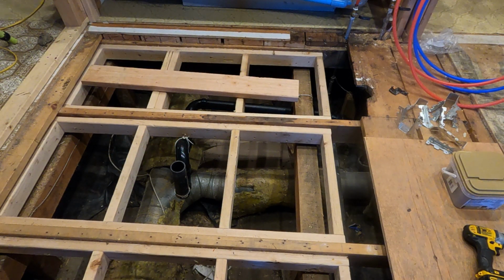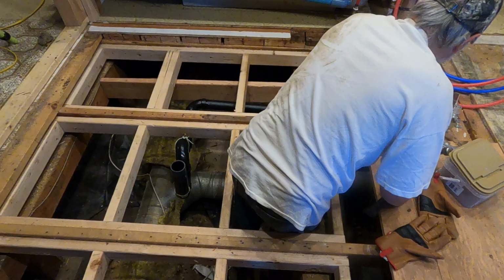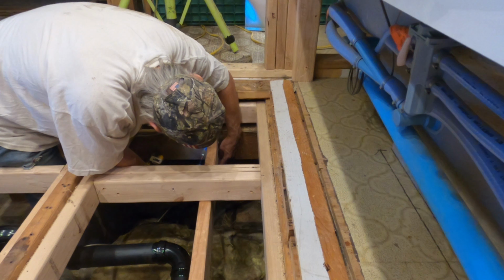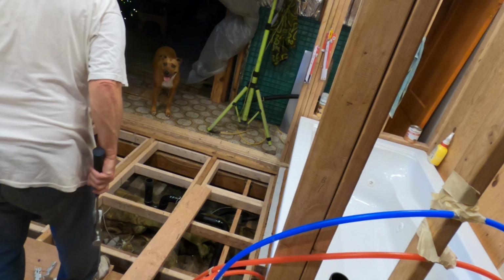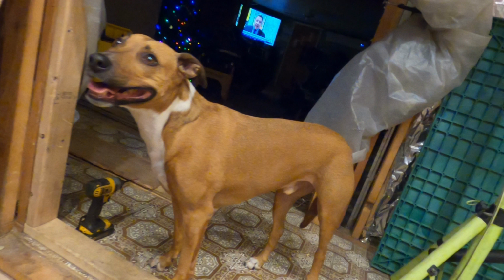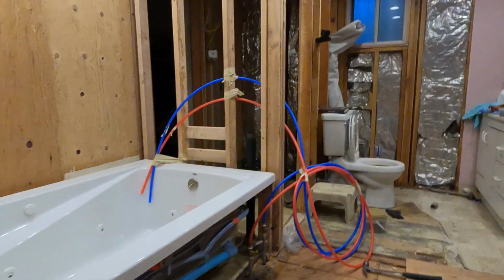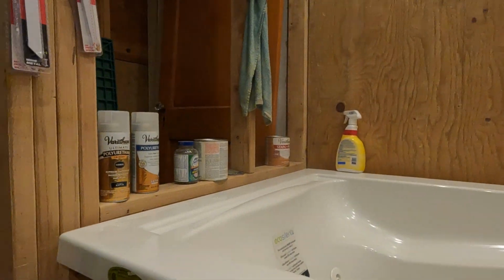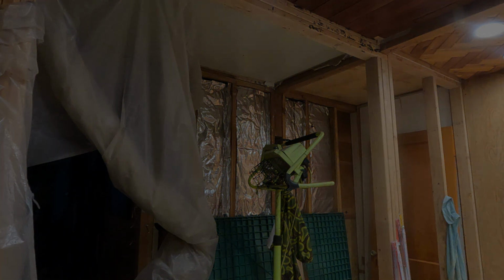Part 19 Vim Walk In Shower Additional Support Framing for extra support in our Bathroom Renovation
Framing for extra support for our walk-in shower in our Jack and Jill bathroom renovation with new Whirlpool bath. Just another step in our 1930 home renovation...